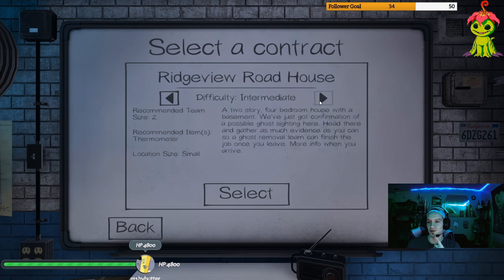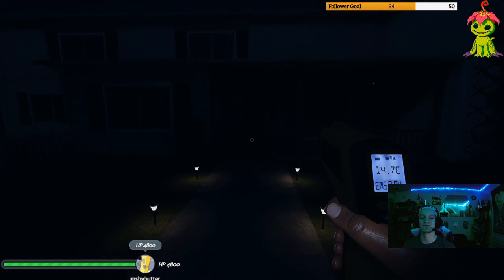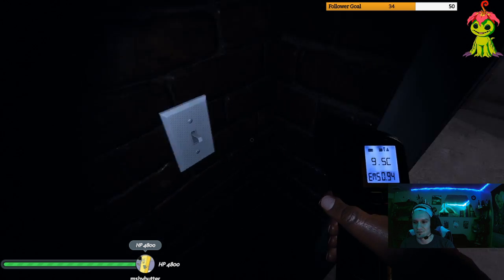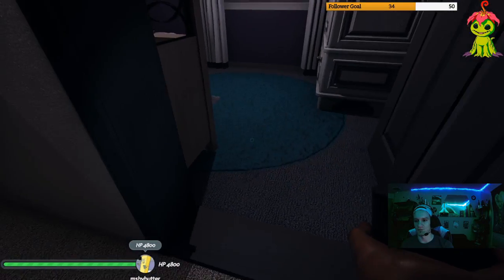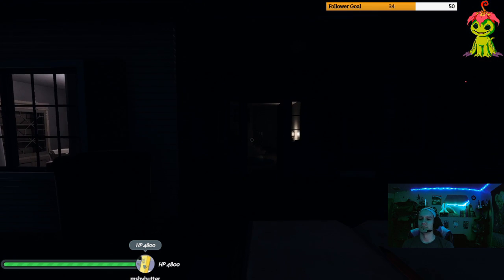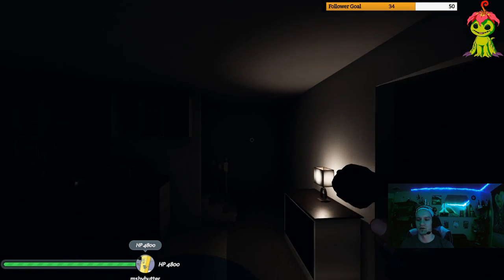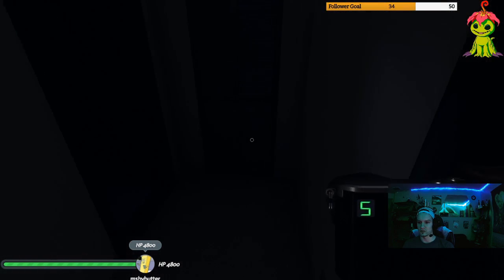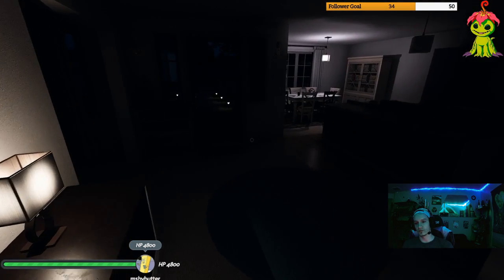ONE ITEM CHALLENGE (daily phas ep. 2)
If you reaaaallllyyy like it you could come to the discord where the real fun begins?!